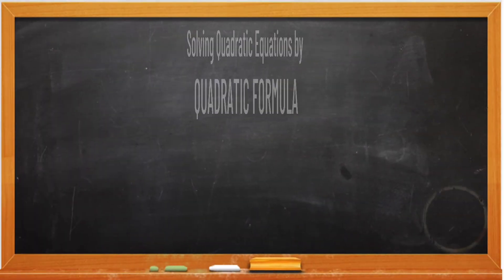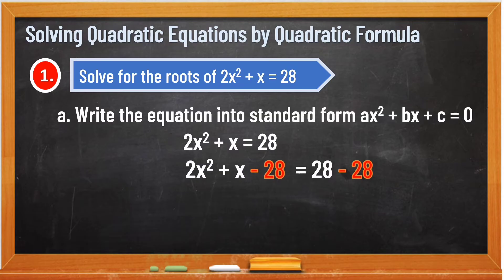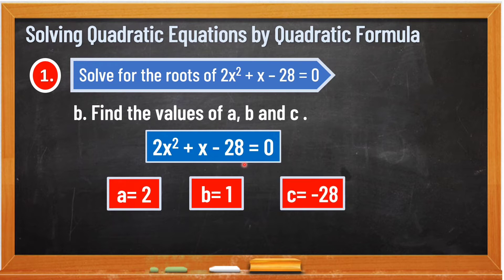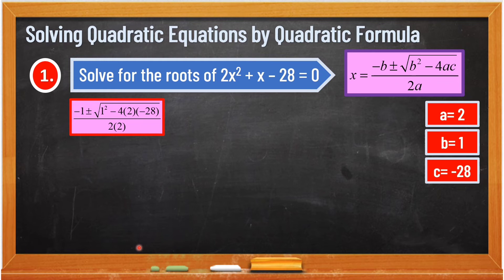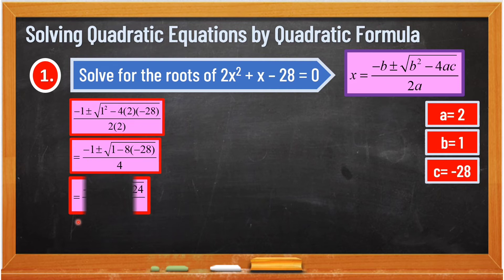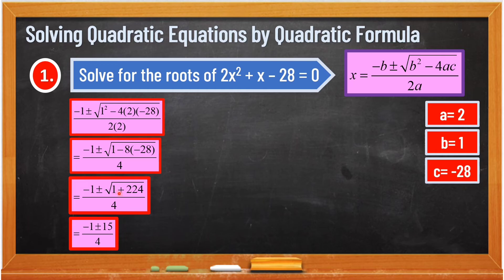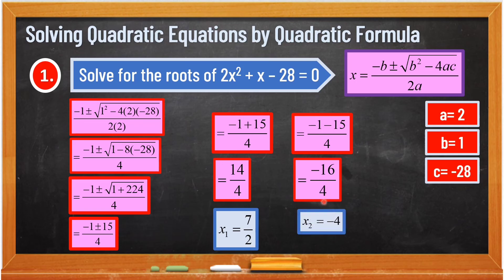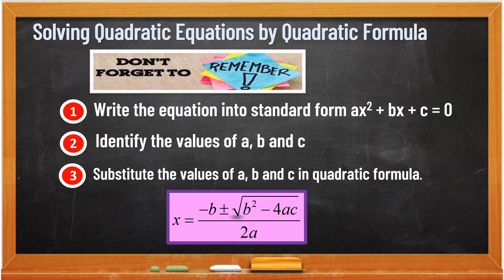SOLVING QUADRATIC EQUATIONS BY QUADRATIC FORMULA MELC2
How to use the quadratic formula in solving quadratic equations?

FB Group: Blended Learning for New Normal